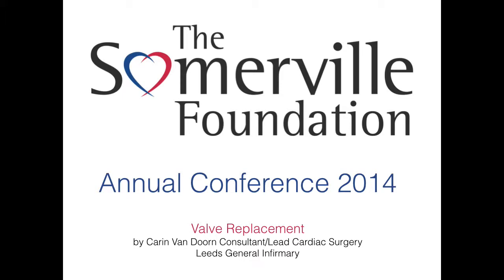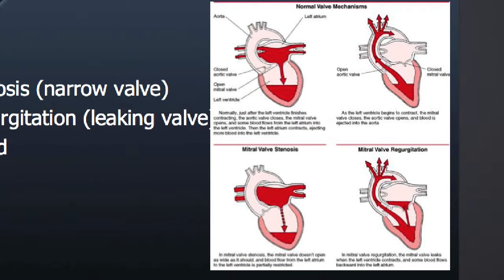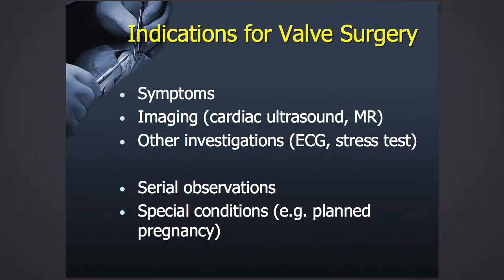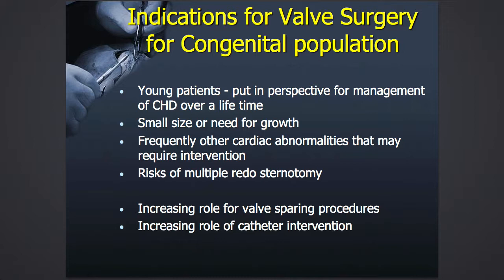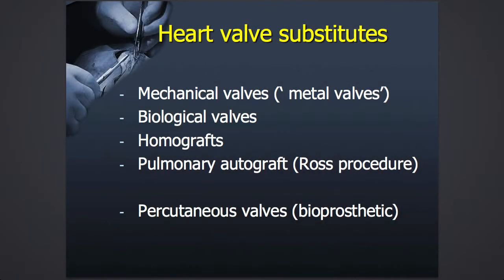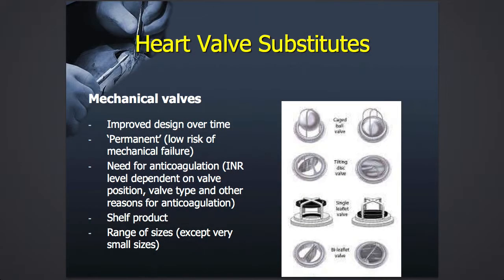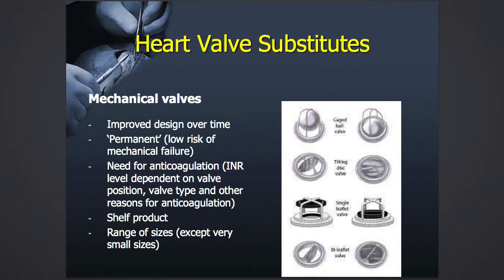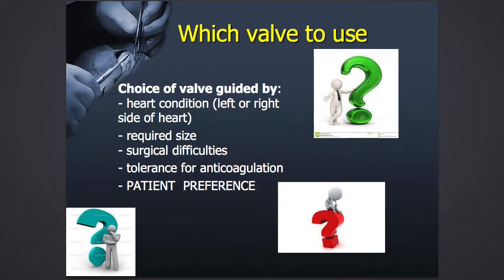Valve Replacement by Carin Van Doorn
Video of the presentation given by Miss Carin Van Doorn Head of Congenital Cardiac Surgery at Leeds General Infirmary given at the Somerville Foundations Annual Conference, held in Leeds in October 2014.